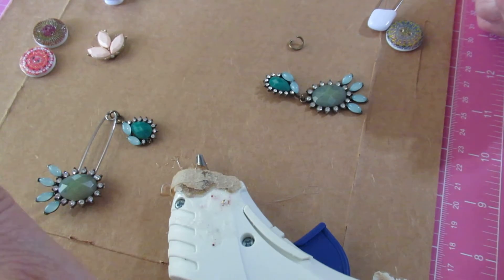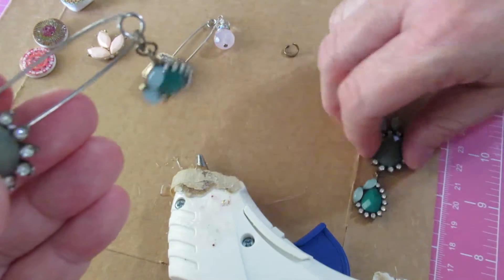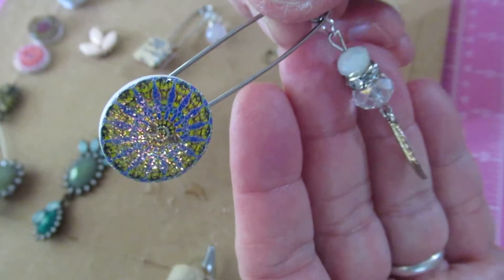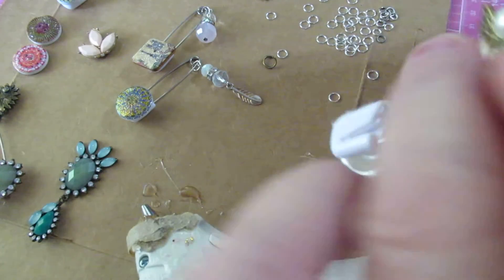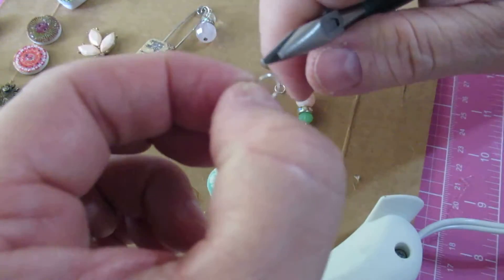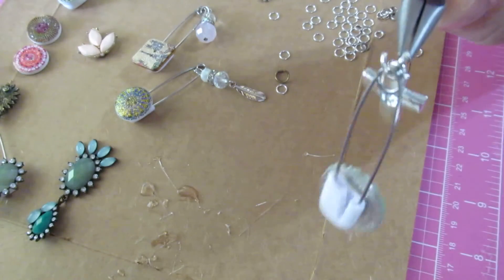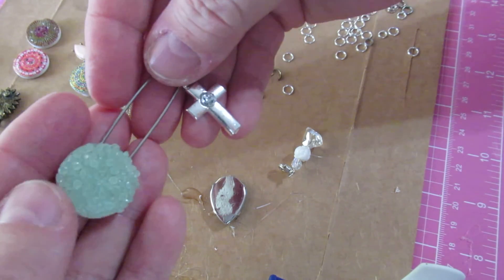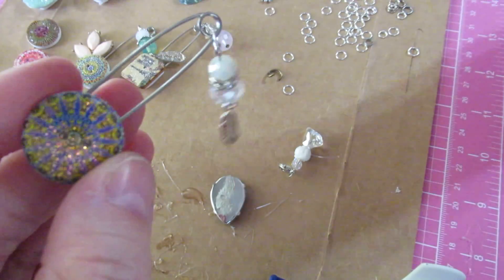Purse pin, lapel pin, baby pin purse hooks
I often keep a baby pin on my purse for when I need one, and sometimes I do. I figured why not make them pretty ? That is how this tutorial came about. I found some inexpensive baby pins and used old jewelry to make these fun pins and I show you how to make them as well. They can be a brooch, a scarf pin, sweater pin, purse charm, zipper pull for larger zippers. They are fun and each one is one of a kind !!!
Decorative purse or lapel pins. I came up with this idea on a trip when I simply hung charms on a couple of baby pins I used to close a purse and bag without zippers. I ordered some pins and wanted to share the idea I had developed after that trip. A fun and easy project !! You can simply pin them to your purse and it gives you a decoration that you can use when needed !! As pointed out in my comments , can also be a piece of jewelry as well !!!